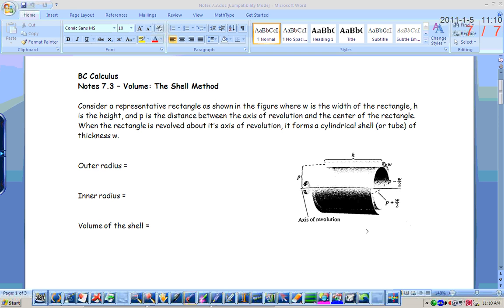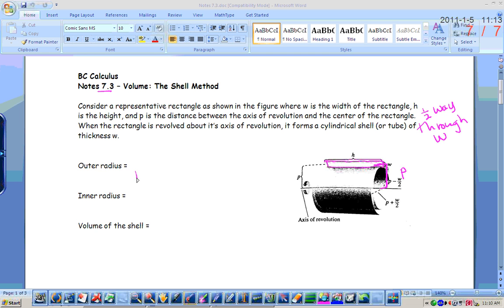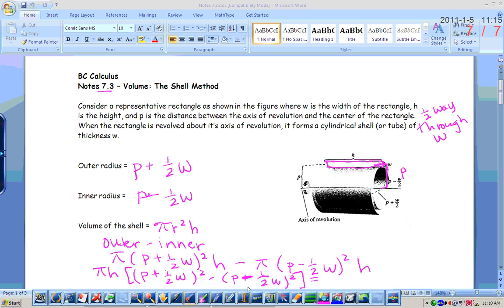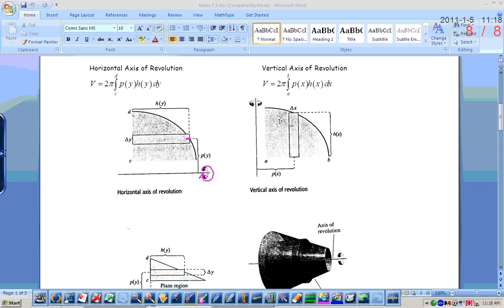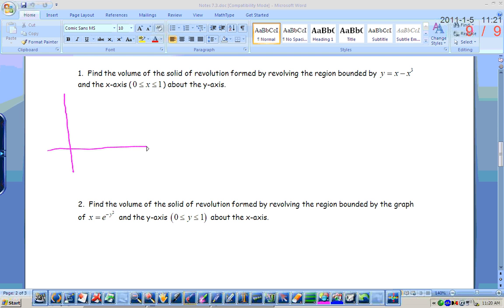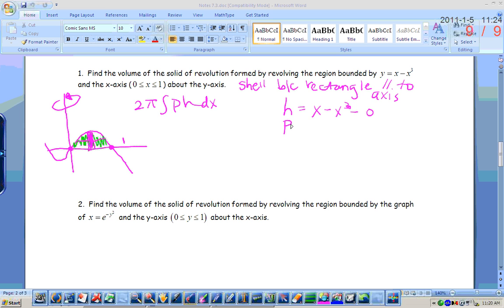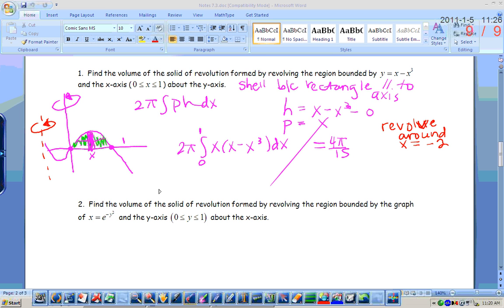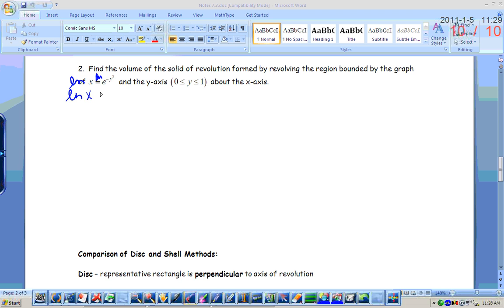7 3 a